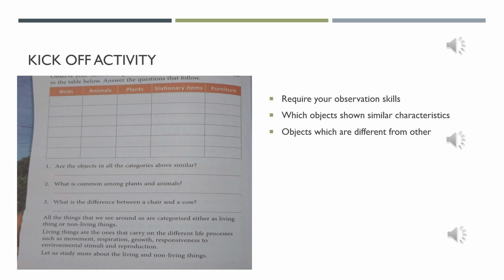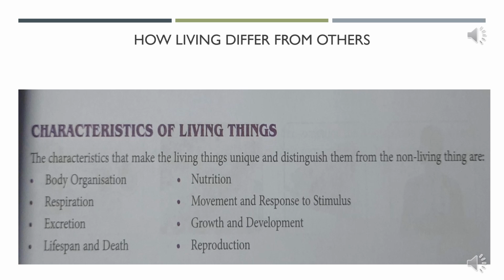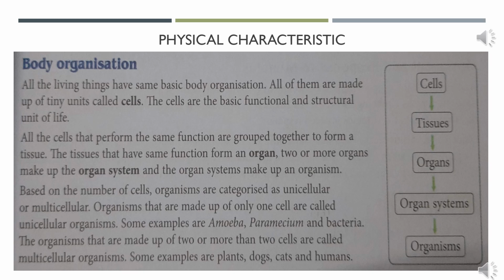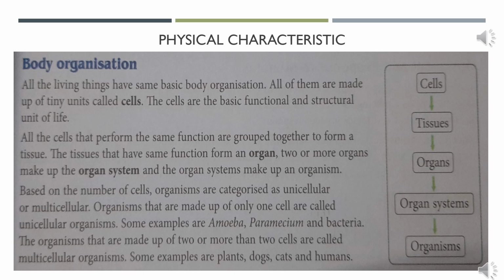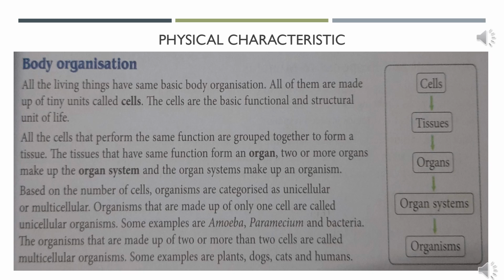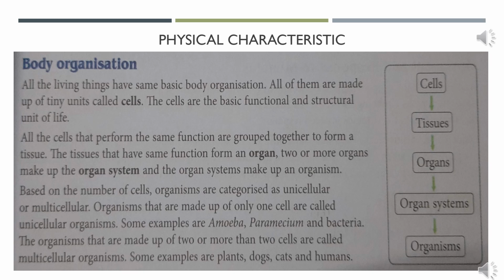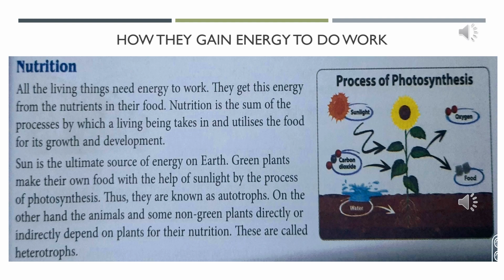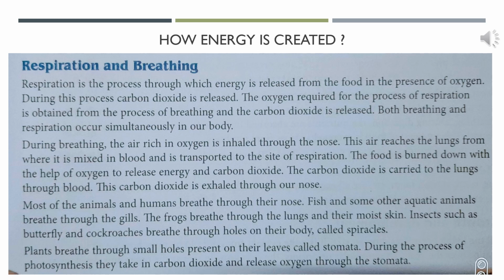living and non living first lecture